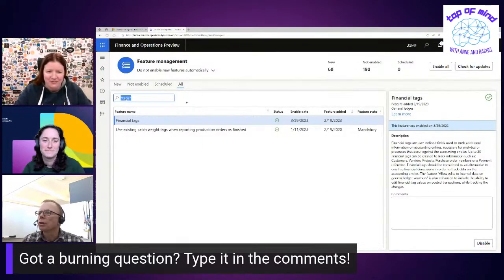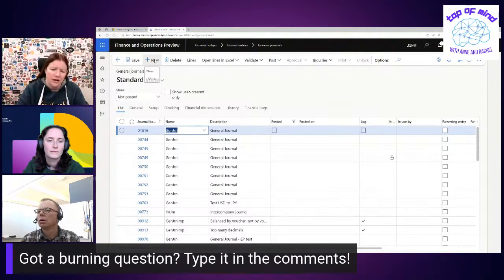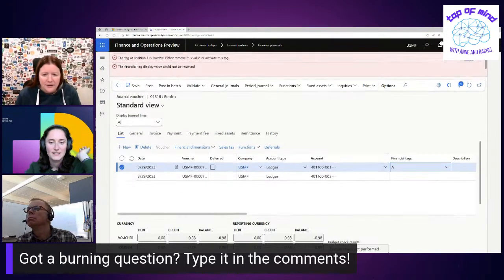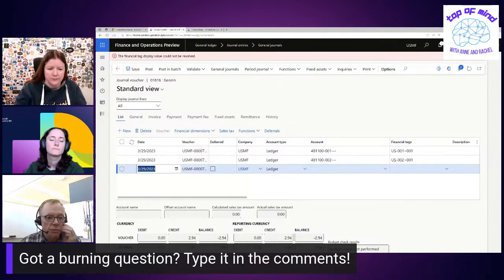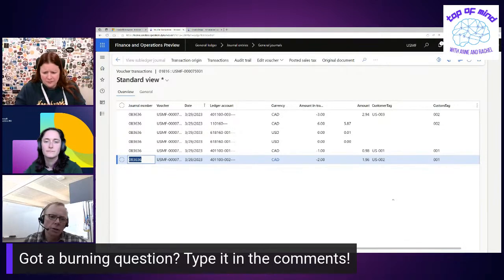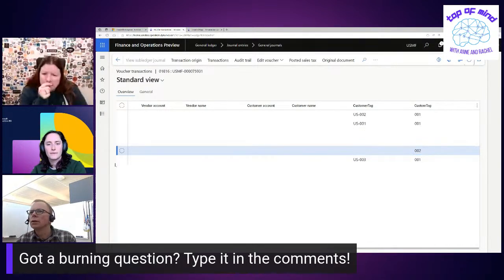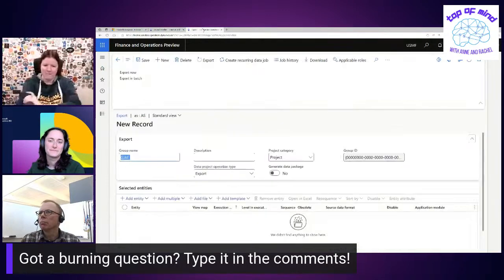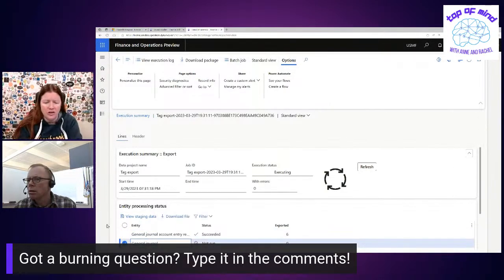Top of Mind with Anne and Rachel - March 29th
Join Rachel Profitt, Anne Krupke, and special guest Eric Pegors this week as they discuss whatever is top of mind for them about all things Dynamics365. Bring your questions and we will try to get them answered!